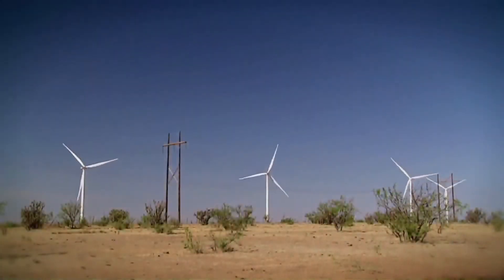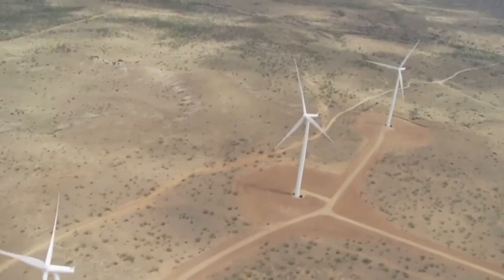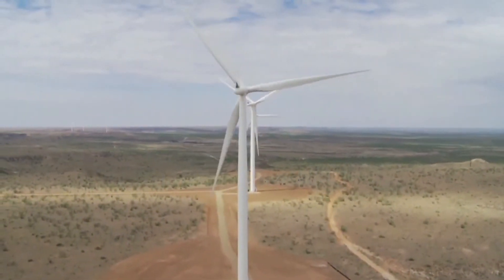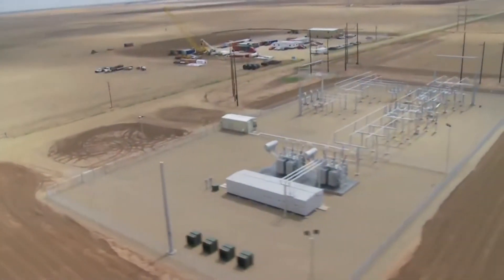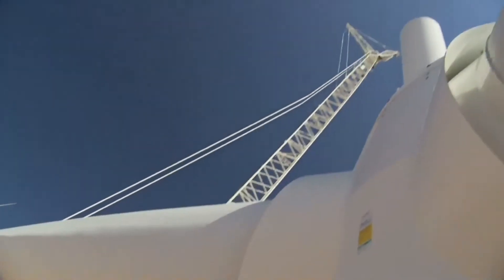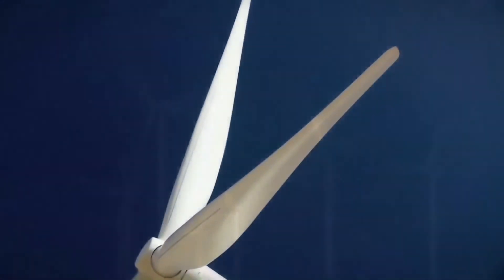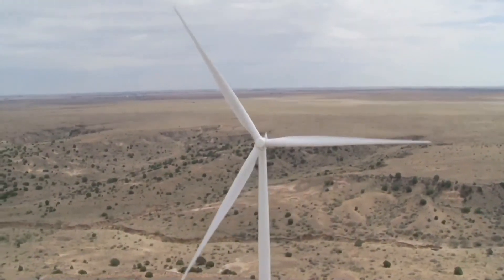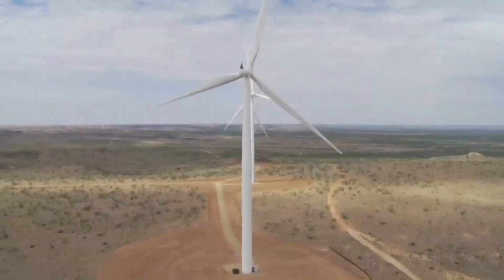Golden Spread Panhandle Wind Ranch - GSEC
he Golden Spread Panhandle Wind Ranch ("GSPWR") is located near Wildorado, Texas and is comprised of thirty-four 2.3 megawatt Siemens wind turbine generators.  The plant is expected to generate approximately 342,500 MWH of energy each year.